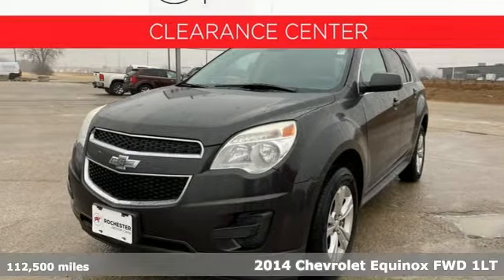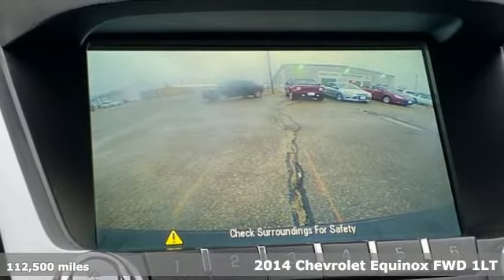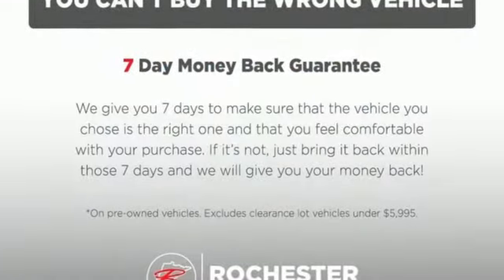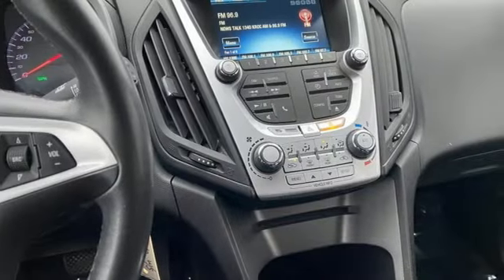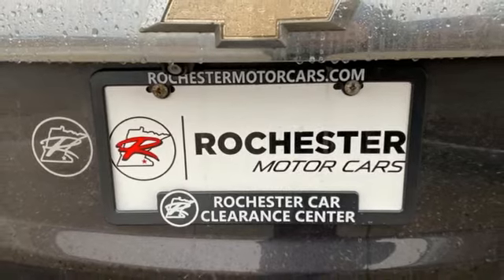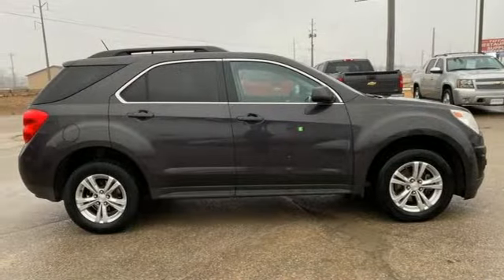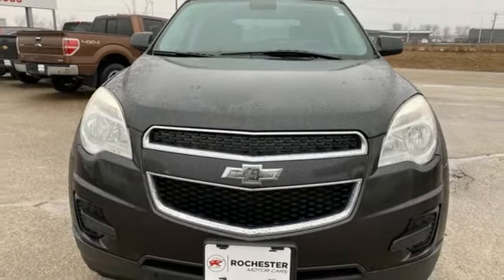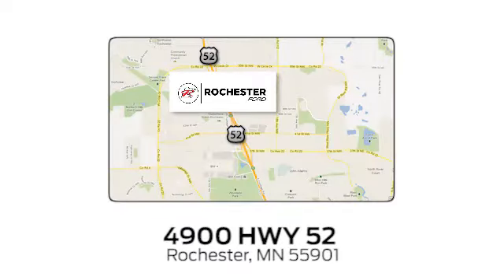Used 2014 Chevrolet Equinox Rochester MN Winona, MN XT5152A - SOLD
Year: 2014
Make: Chevrolet
Model: Equinox
Trim: LT
Engine: 2.4L 4-Cylinder SIDI DOHC
Transmission: 6-Speed Automatic with Overdrive
Color: Gray
Interior: Jet Black
Mileage: 112500
Stock #: XT5152A
VIN: 1GNALBEK8EZ124965
Recent Arrival! Equinox LT Tungsten Metallic 1LT Priced below KBB Fair Purchase Price! Local Trade, This vehicle has many features and is well equipped including, Backup Camera, Automatic Headlights, Bluetooth Hands-Free, Power Package, 6 Speaker Audio System Feature, Alloy wheels, Equipment Group 1LT, Premium audio system: Chevrolet MyLink.brbrAwards:br * 2014 IIHS Top Safety Pick+ * 2014 IIHS Top Safety Pick+ with optional front crash prevention * 2014 KBB.com Brand Image Awards Stop by, call or email us today at Rochester Car Clearance Center. We look forward to earning your business!

Address:
4900 Highway 52 North